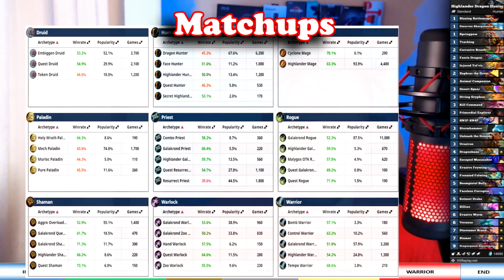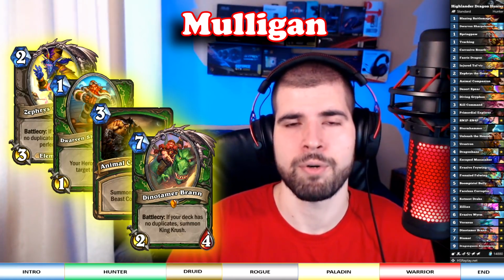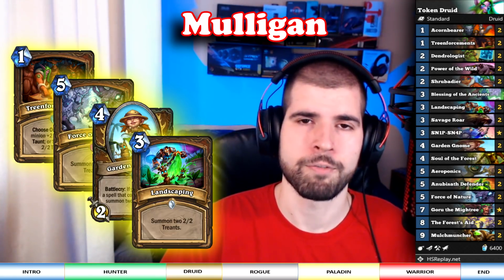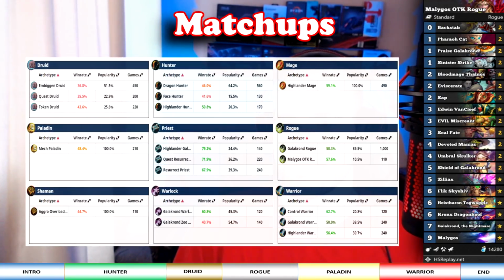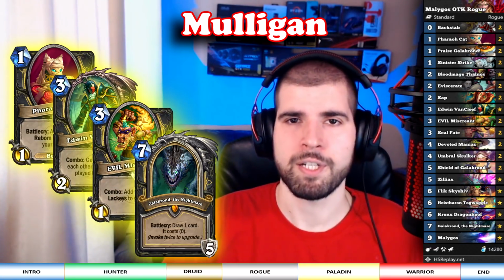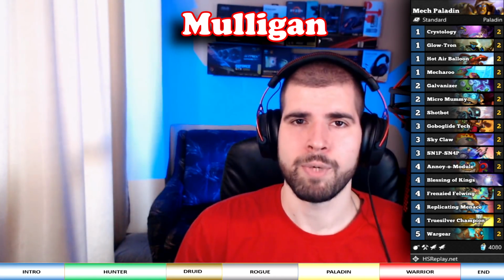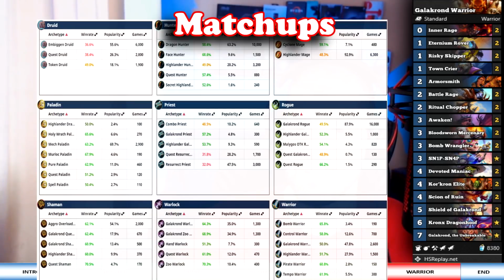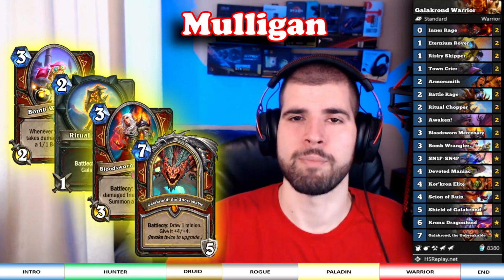Best Hearthstone Decks Before The New Expansion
Today we will look at 5 of the best performing decks after the Hall of Fame with which you can climb before the new expansion hits! Blizzard put is in a weird micro meta for the last 2 weeks of the Year of the Dragon, but I will do my best to give you guys some good decks till the new year comes. I would really appreciate it if you hit that like button if you enjoy what I’m doing and it would be awesome if you subscribe if you are new as well.
I hope this helps you figure out what you will be playing until Ashes of outland comes out.

✅ Highlander Hunter
AAECAR8eqAK1A+EElwjbCaCAA6CFA7acA/yjA+SkA6alA9KlA4SnA4qtA4utA46tA/muA/yvA/6vA4ewA/+wA4KxA4WxA5GxA9iyA4S2A7q2A8O2A5+3A6+3AwAA
✅ Token Druid
AAECAZICBP0Cw5QD960Dn7cDDe0D9wPmBd/7Ar/9AtWDA86UA9OcA+2iA++iA/ytA/6tA/+tAwA=
✅ Malygos OTK Rogue
AAECAaIHCLICtAPtBaCAA5KXA8GuA+O0A8vAAwu0Ac0DxgWIB4+XA/WnA7auA7muA/6uA6qvA86vAwA=
✅ Mech Paladin
AAECAZ8FAq8Hn7cDDs8GmPsC9v0C1v4C1/4C2f4C4f4CzIEDxaEDh64D6rAD7LADjbYDurYDAA==
✅ Galakrond Warrior
AAECAQcE1ATjtAOftwPFwAMNFhyQA53wArP8AtypA9itA9qtA/6uA6qvA9KvA6S2A6u2AwA=